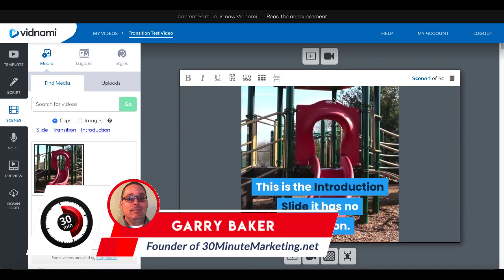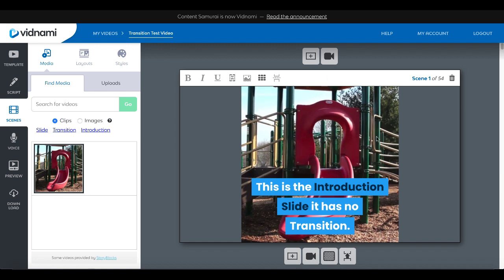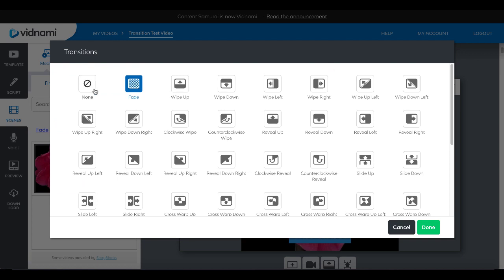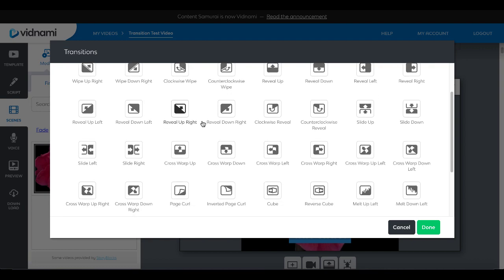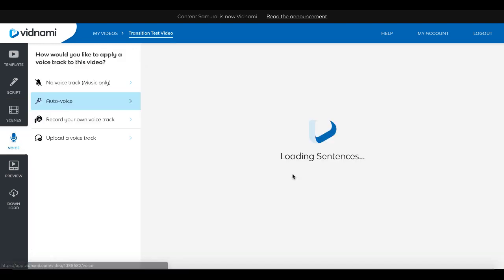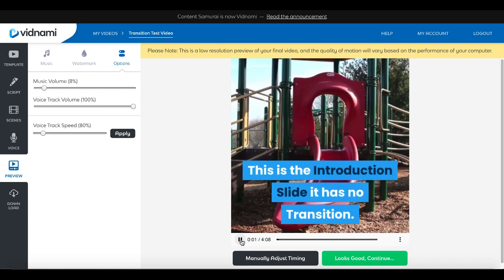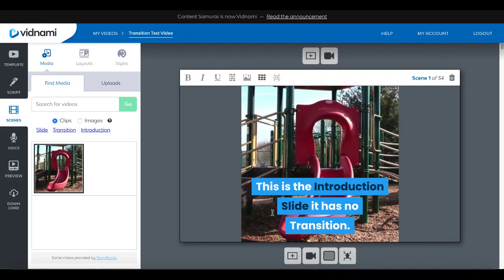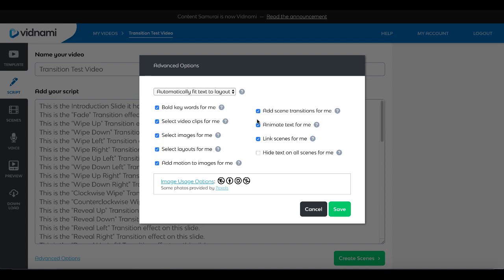Vidnami Tutorial | Video Slide Transition Effects | How To Set and DEMO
START YOUR OWN ONLINE BUSINESS

This video is a demo and how to configure slide transitions with Content Samurai now called Vidnami.

BUILD YOUR FREE FUNNEL TODAY